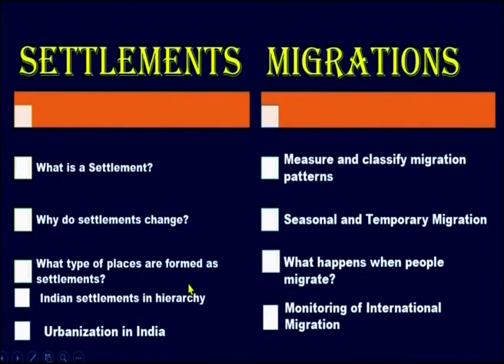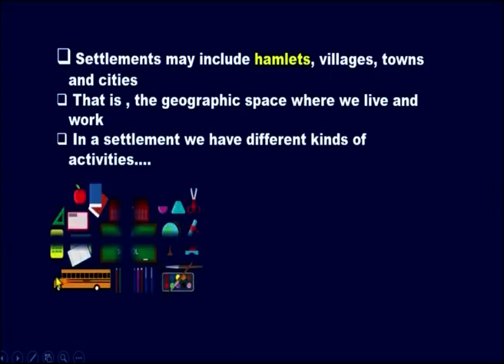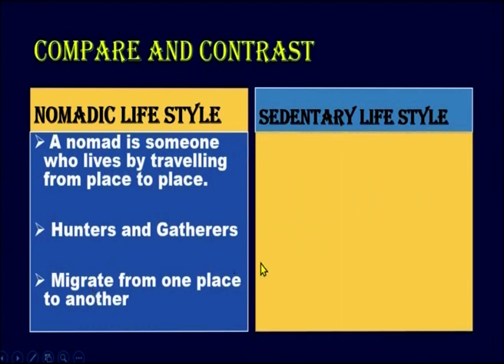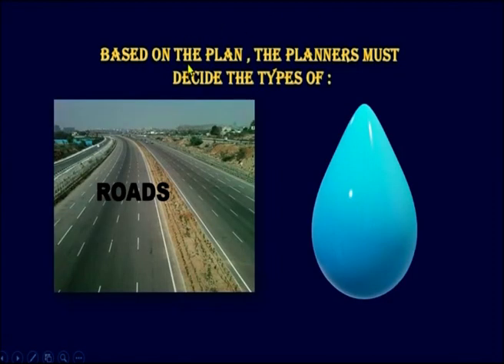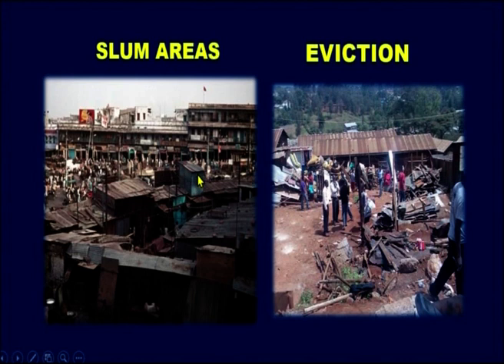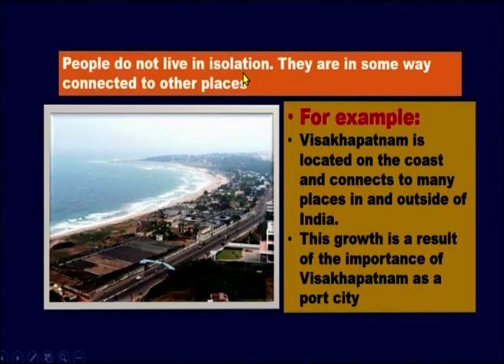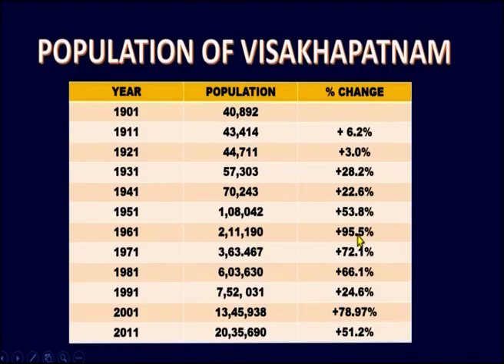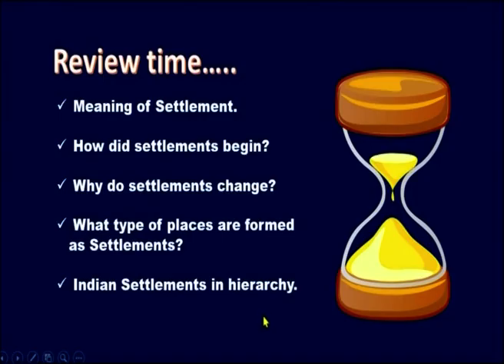Social (EM) - Settlements Migrations (Part-1) | SIET (10th Class) | T-SAT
T-SAT Network Digital Classes are Now Available on Following Platforms:

👉Install T-SAT App:
1. For Android Users: Play Store
2. For Apple Users: AppStore